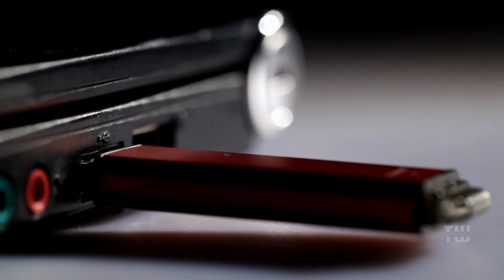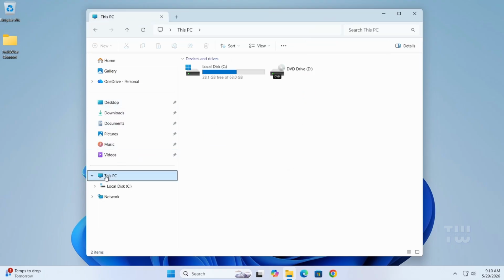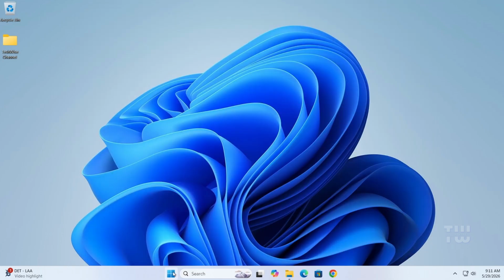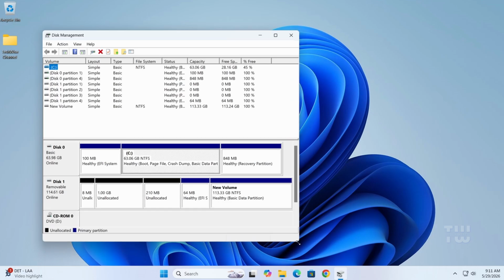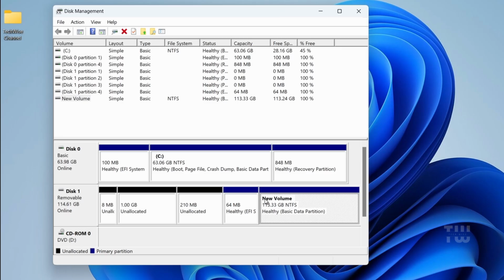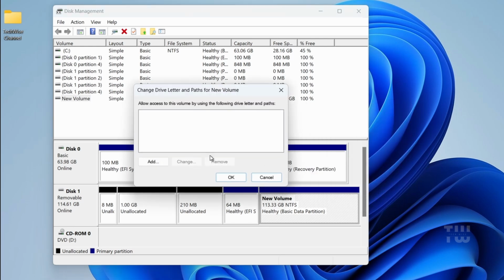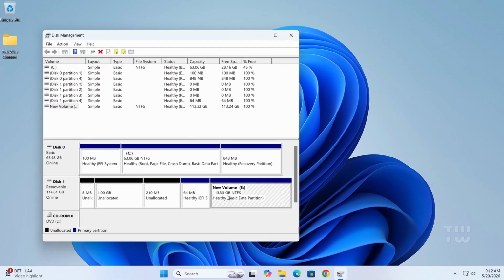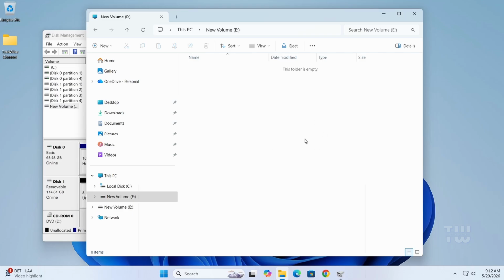USB Drive Not Showing Up in Windows? FIXED in 2 Minutes!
If your USB flash drive or external hard drive is not showing up in File Explorer on Windows 10 or Windows 11, this video will show you one of the easiest ways to fix it.
Sometimes the drive is connected properly, but Windows does not assign it a drive letter, making it invisible in File Explorer. In this tutorial, I’ll show you step-by-step how to use Disk Management to assign a drive letter and make your USB drive visible again.

This method works for:
 • SSDs
 • Windows 10
 • Windows 11